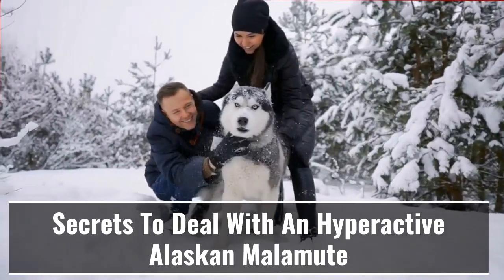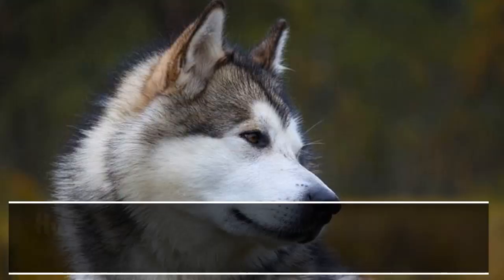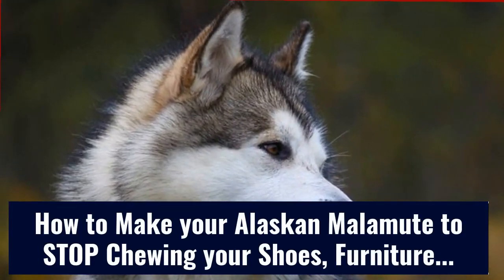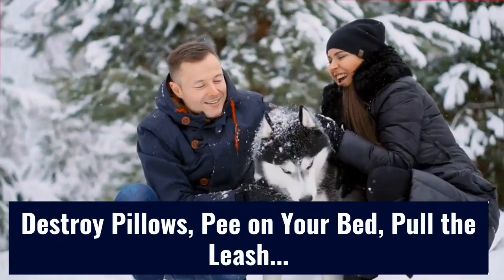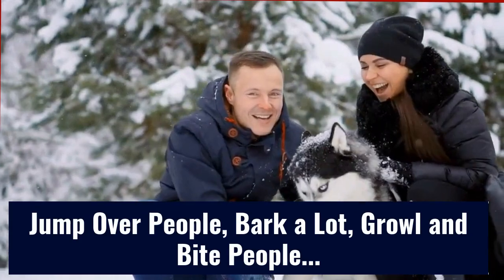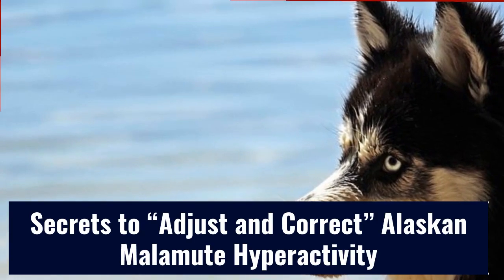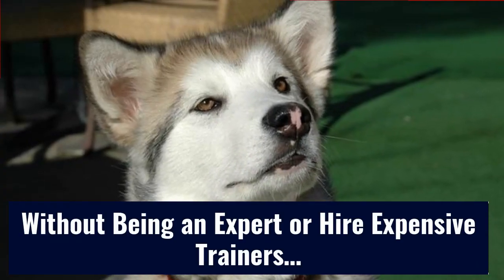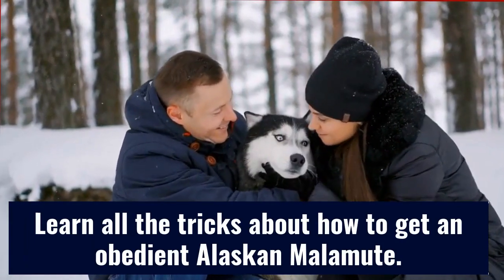Secrets To Deal With An Hyperactive Alaskan Malamute - Training An Alaskan Malamute